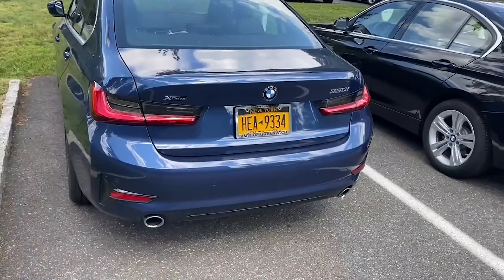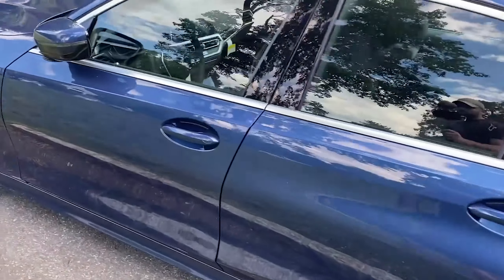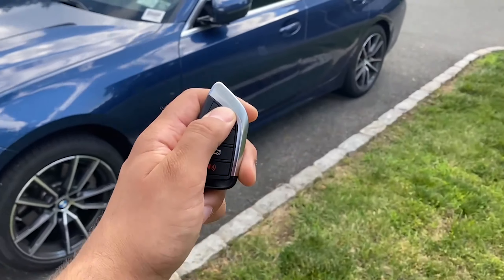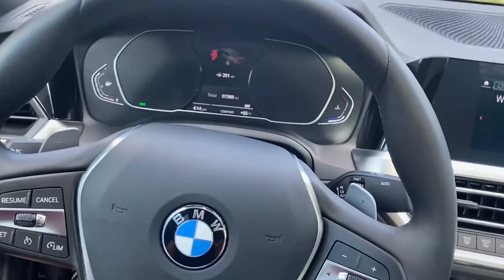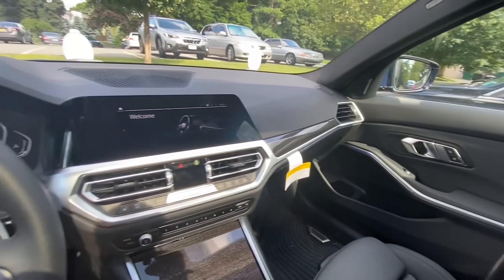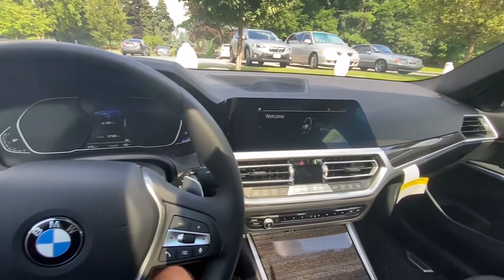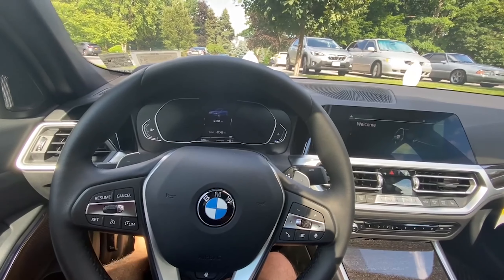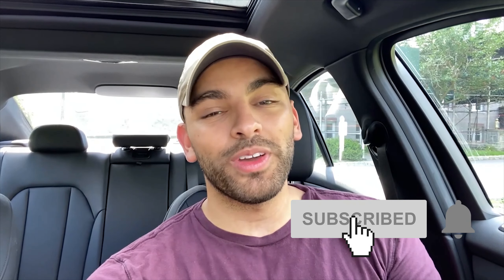Why I got a 2021 BMW 330i (G20) EXPLAINED // The 435i is not gone....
An update video explaining why I got a 2021 BMW 330i (G20). Don't worry, the BMW 435i (f32) isn't gone :)